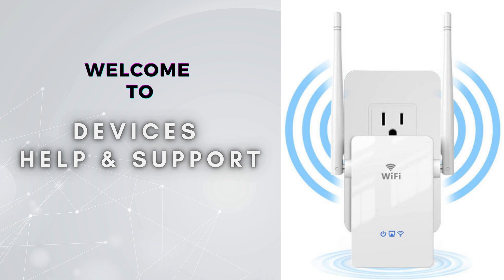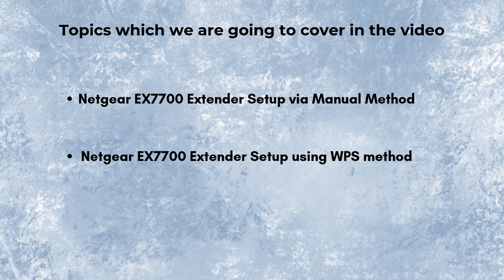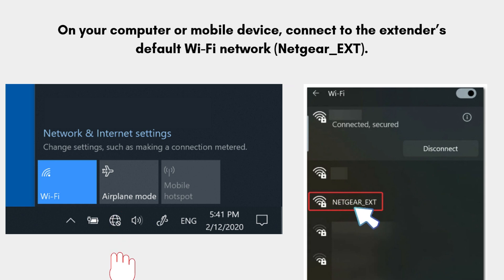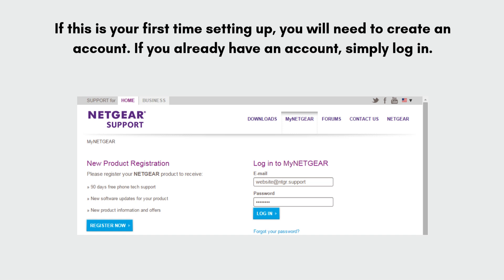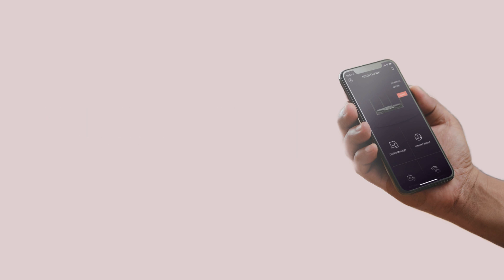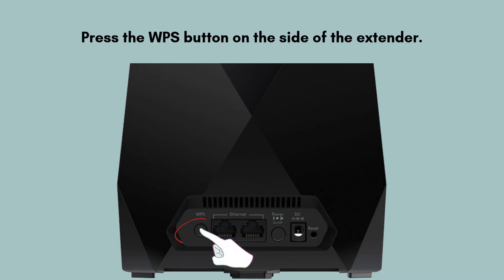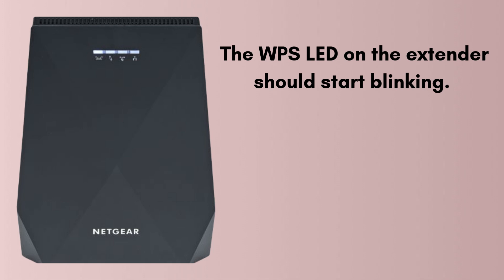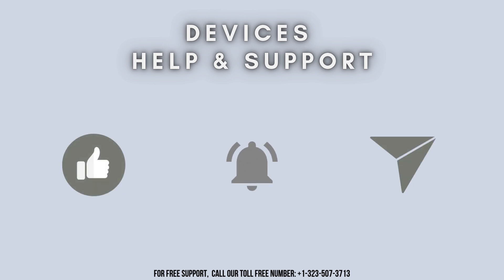A Quick & Easy guide to setup Netgear EX7700 Wifi Range Extender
Easily boost your WiFi coverage with the Netgear EX7700 setup! This step-by-step guide will help you connect and configure your extender for a seamless internet experience in minutes. Perfect for enhancing your home or office network!
00:00 Welcome to Devices Help & Support
00:12 Netgear EX7700 Wifi Range Extender Setup  : Intro
00:28 Topics which we are going to cover in the video
00:42 Netgear EX7700 Wifi Range Extender Manual Setup
01:56 Netgear EX7700 Wifi Range Extender Setup using wps push button                                                                                                02:57 Helpline